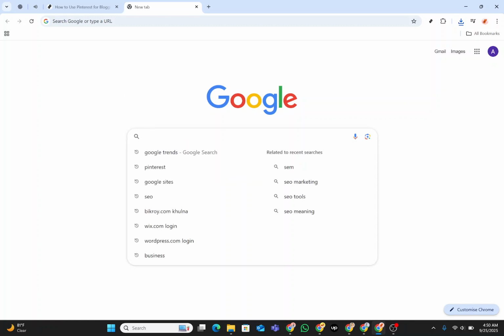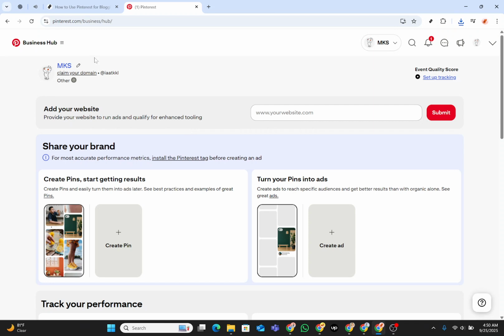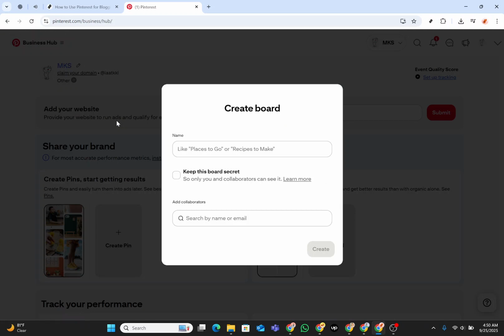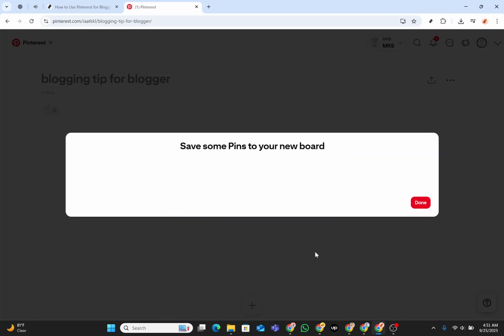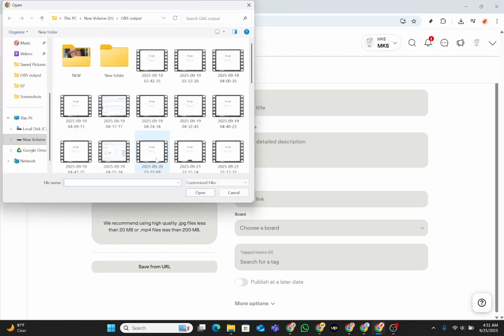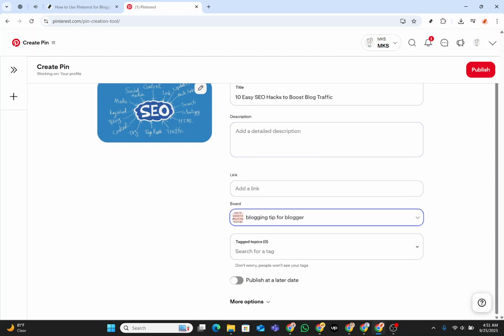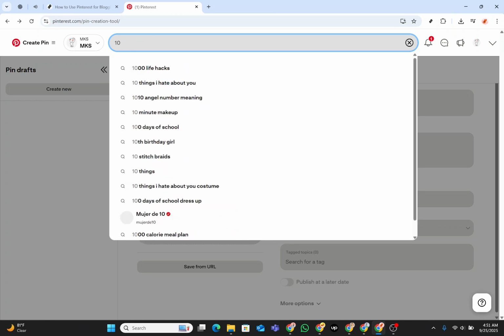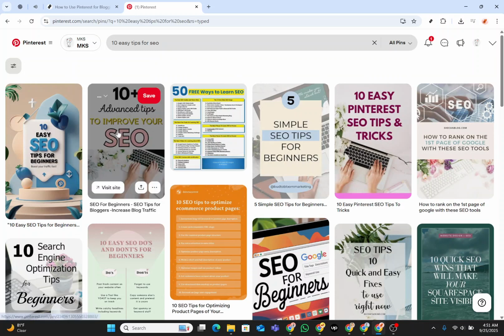How to Use Pinterest for Blogging Traffic Fast and Easy!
In today's video, I'm going to teach you how to use Pinterest for print on demand fast and easy! Let's dive into the exciting world of Pinterest, a platform that not only inspires creativity but also acts as a powerful tool to drive sales in the print-on-demand market. If you're eager to boost your business's digital presence, then you’re in the right place.

To begin, we'll start by navigating to the Pinterest website. If you're not already familiar, simply open your browser and type in 'Pinterest' on the search engine. You want to click on the first link you see, and there you have it—you’ve just arrived on Pinterest.

It’s crucial to switch to a business account because it provides you with additional analytics tools and features that a personal account doesn’t offer. Don’t worry, this is free to do. As you transition to this account, make sure to include your shop link. Whether you’re using Etsy, Shopify, Redbubble, or another platform, this is where you’ll direct potential customers to browse and purchase your products. Remember to craft a keyword-rich bio. Adding relevant keywords will help make your profile easily searchable, which is a key step in drawing traffic.

Now, let’s create niche boards. These boards should revolve around specific themes or products, like “Funny Cat Mugs,” “Motivational Wall Art,” or “Holiday Gift T-Shirts.” Each board should have a specific target audience in mind. As you create these boards, write SEO-friendly descriptions peppered with keywords. This strategy positions your boards prominently in search results, making them more likely to be discovered by users interested in your offerings.

Once your boards are set up, it's time to design clickable pins. The goal here is to make your content as eye-catching and engaging as possible. Consider using mockups for products such as T-shirts, mugs, hoodies, and posters. When designing your pins, remember the optimal size is 1000x1500 pixels. You can use tools like Canva or Placeit to create these visuals. To add value, include text overlays that describe the product, like “Perfect Gift for Dog Moms” or “Cozy Fall Hoodie.” Consistency in your branding elements—such as colors, fonts, and logos—will reinforce brand recognition.

Don't forget to optimize for Pinterest SEO. In pin titles, descriptions, and alt text, use relevant keywords to improve the chances of your pins appearing in user searches. For example, replace generic terms like “Mug” with “Funny Coffee Mug for Teachers – Gift Idea.” Additionally, include 2 to 5 relevant hashtags to further categorize your pins.

Finally, it's important to test and scale your efforts. Use Pinterest Analytics to track how users interact with your pins through clicks and saves. Make adjustments based on these insights and focus on designs that perform well. If you find a winning formula, consider investing in Pinterest Ads to reach a larger audience.

By following these steps, you’ll be well on your way to successfully using Pinterest as a powerful marketing tool in your print-on-demand journey. Happy pinning, and may your business flourish!